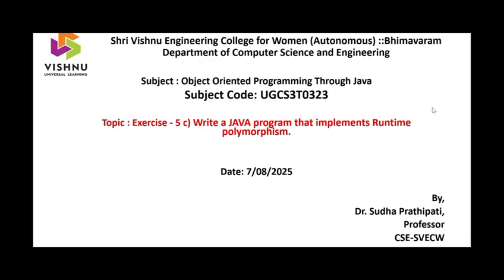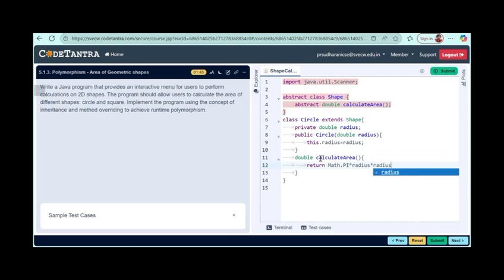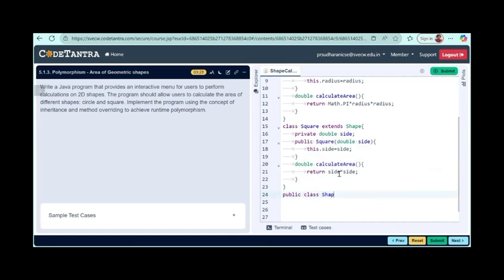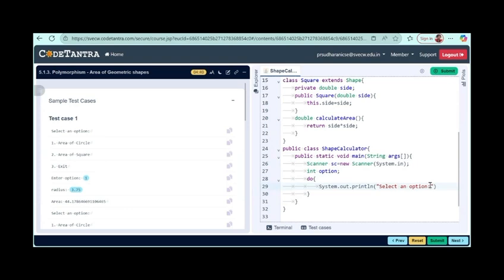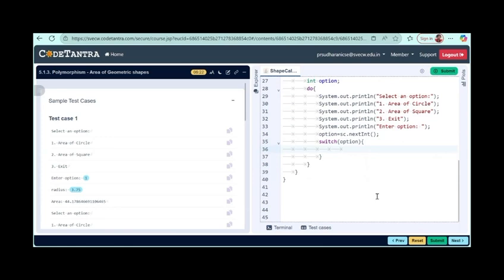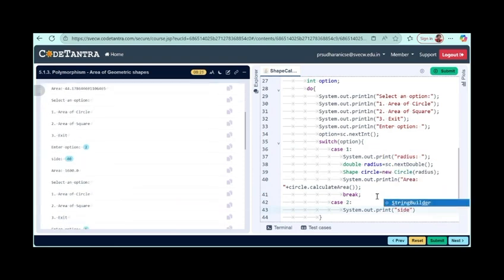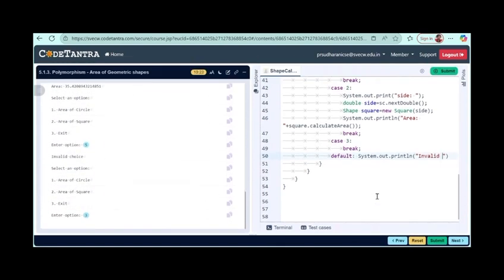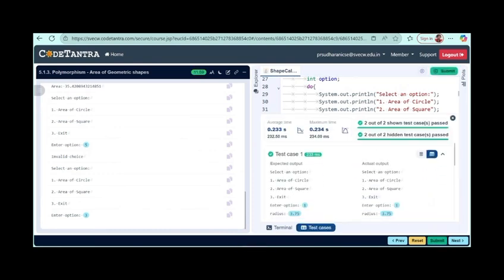Java program to implement run time polymorphism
Exercise 5.c) write a java program that implements Runtime Polymorphism